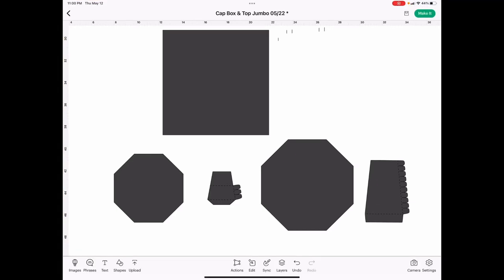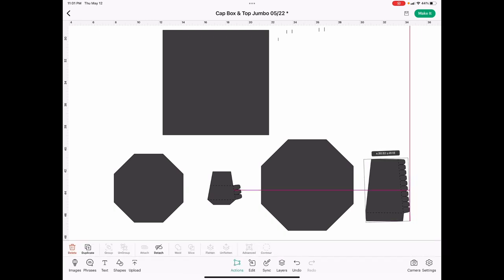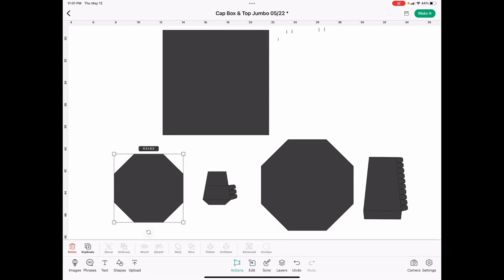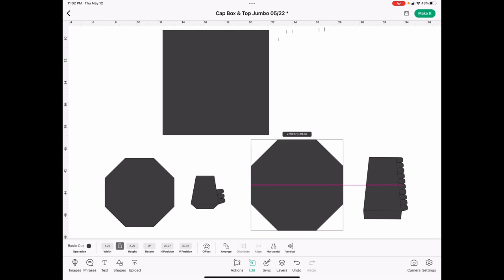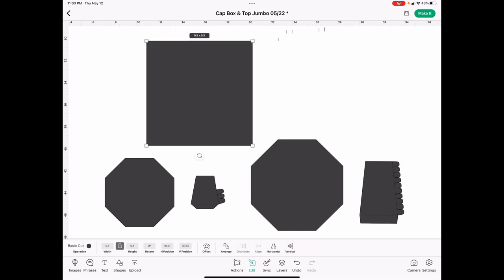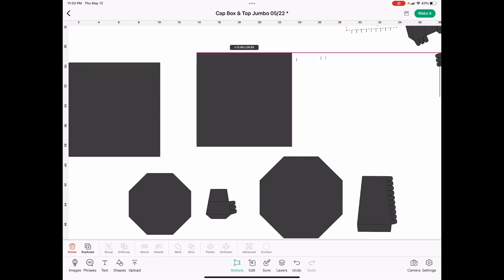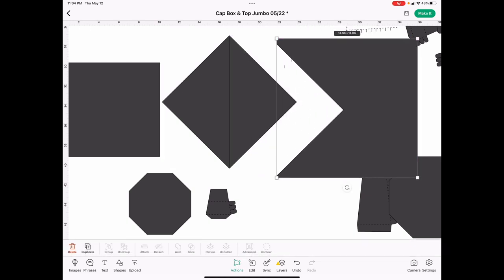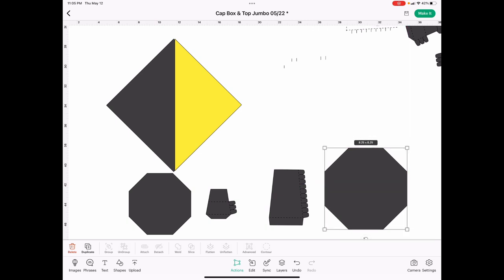Graduation Cap Box Measurements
Measurements for all 5 pieces.